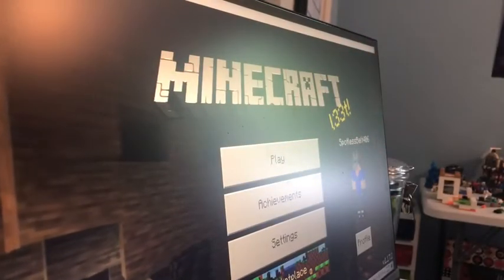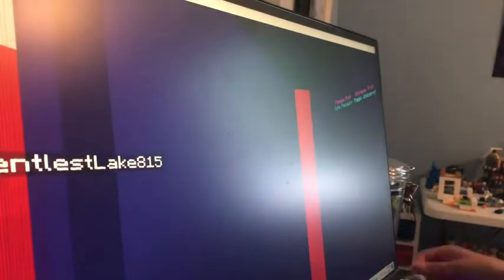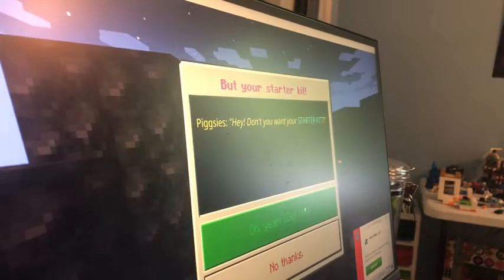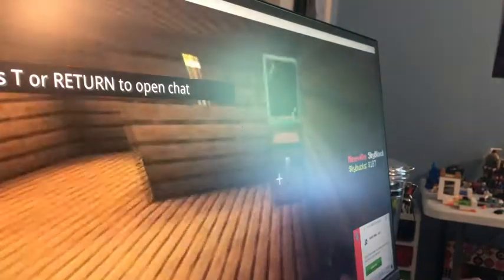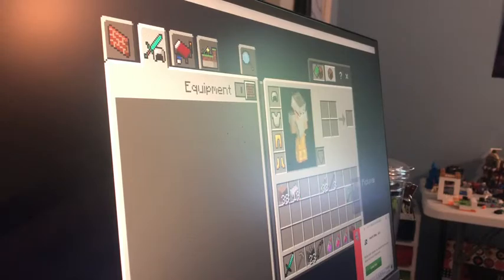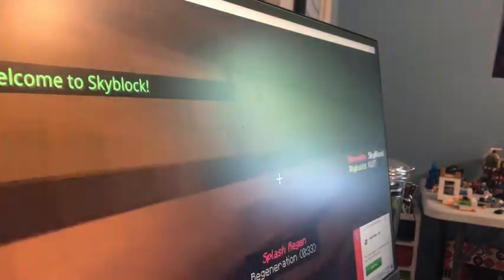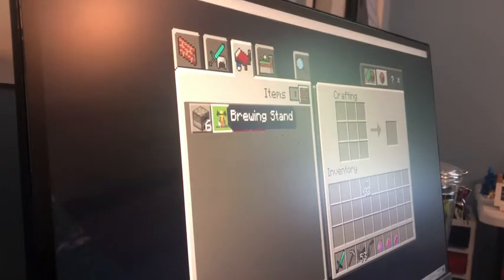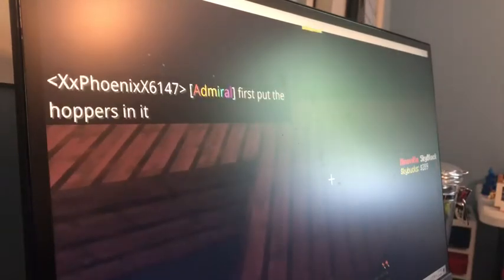Skyblock ep 1